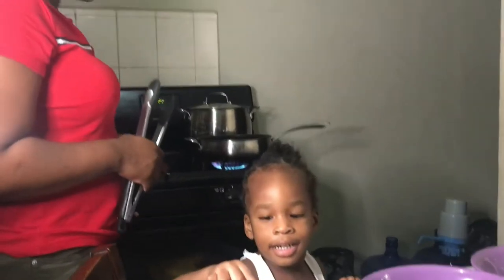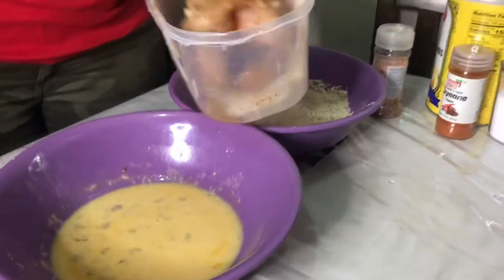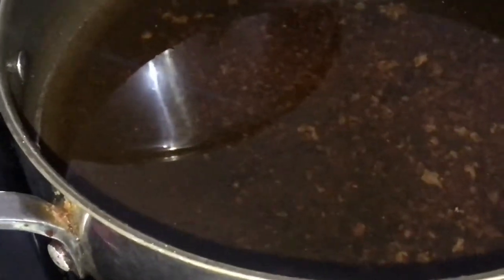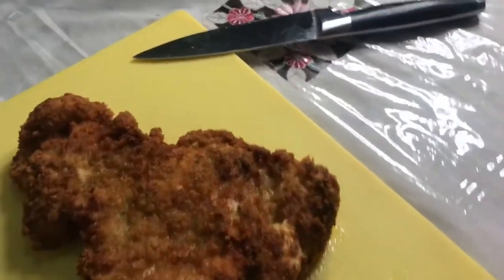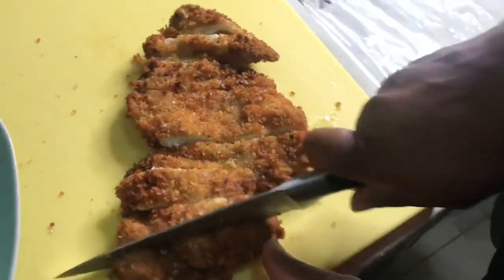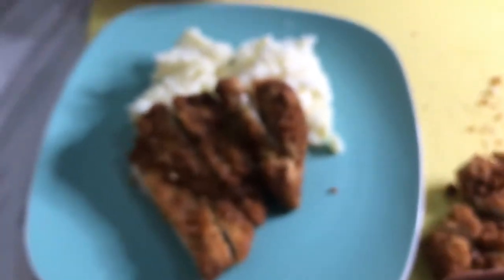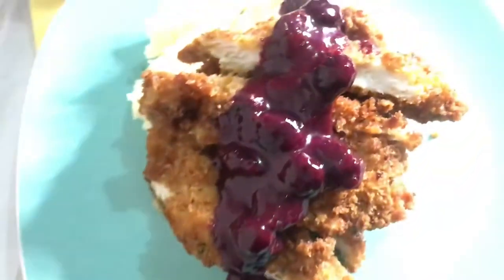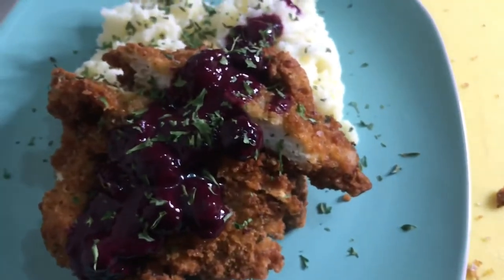Chicken cutlet/blueberry sauce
Two pieces of chicken breast fillet and season with a teaspoon of
complete season
1 teaspoon of cayenne pepper
two eggs
 breadcrumbs
Flour
A little bit of pink salt

For the blueberry sauce
Fresh blueberries 2 tablespoons of sugar half cup of water put on the stove to reduce sugar to make a syrup then add blueberry to the syrup cook for two seconds then put inside Neutra bullet mix add back to the pot cook some more add a little cream to the sauce leave for three seconds and you’re finish This is the best chicken cutlet you will ever eat remember to follow us on all our social media page

Facebook: shackema at home
And remember to put God first in everything you do